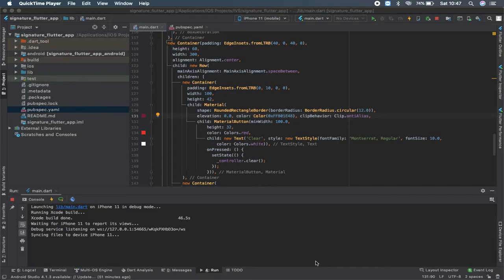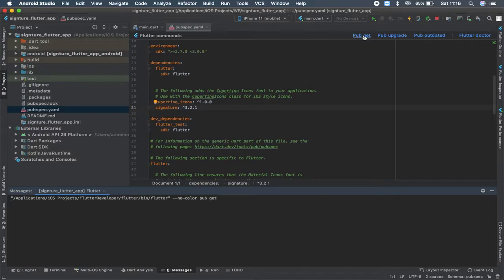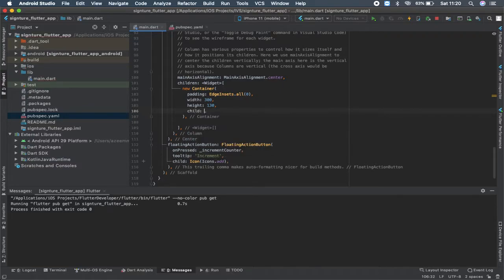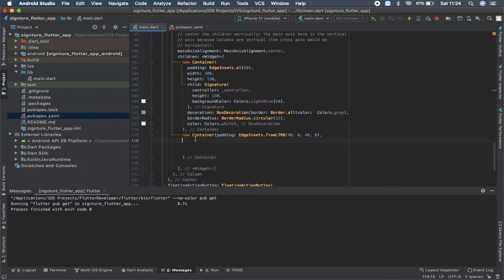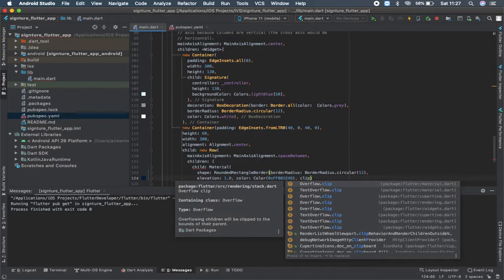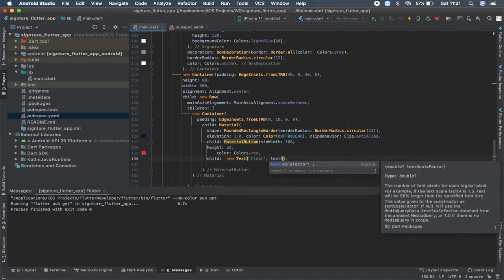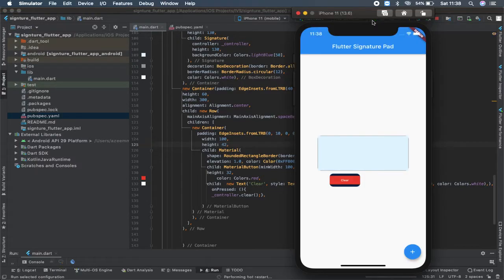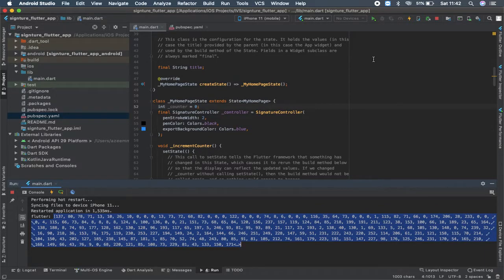Signature Pad in Flutter | Digital Signature | Online Signature in iOS & Android Apps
This Video tutorial is about Flutter :- Signature Pad in Flutter | Digital Signature | Online Signature in iOS & Android 🔥 with Dart for Flutter App Development .This project setup is latest version in 2021.

👨‍💻 NOTE:- This video is meant for beginners to learn basic concept of cross platform mobile development. If I went wrong somewhere, please comment it over to make it clear.

☕ If the video helped you out, buy me cup of coffee via Paypal